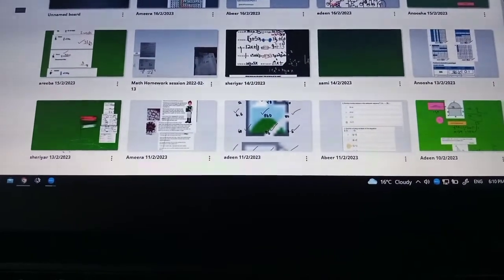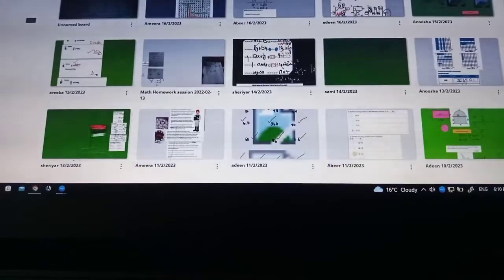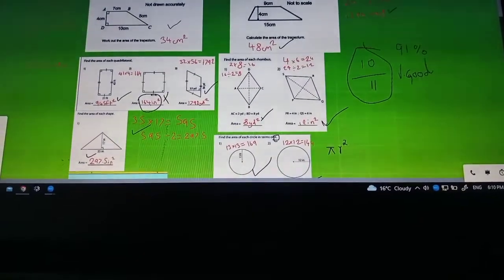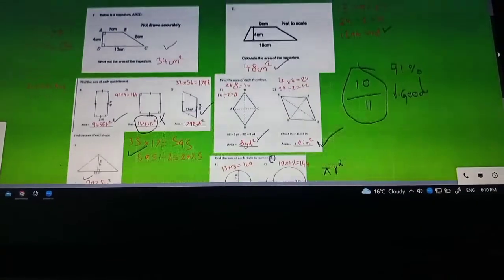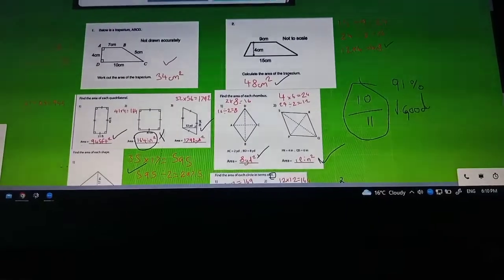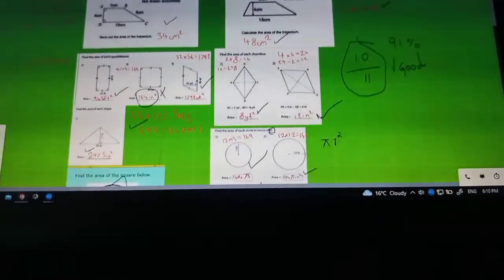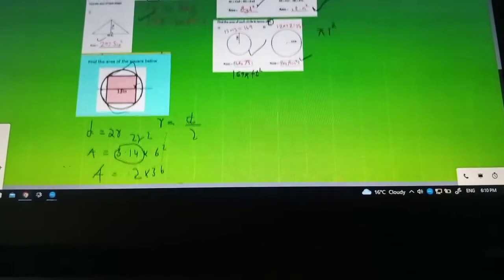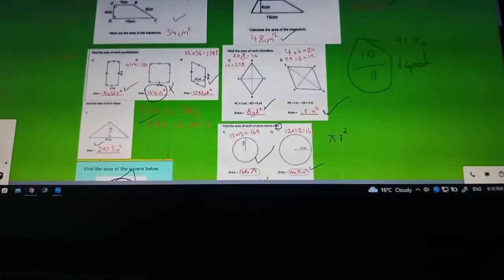online tutoring methodology samples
in 21 century online tutoring trend
follow me on Upwork fiverr also